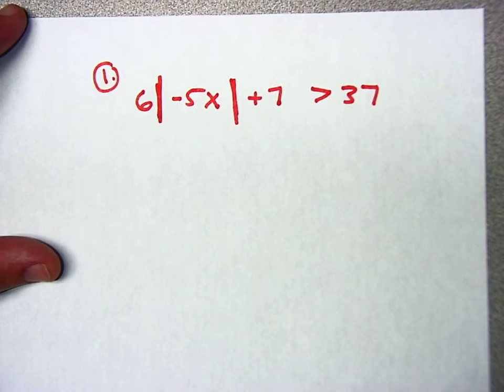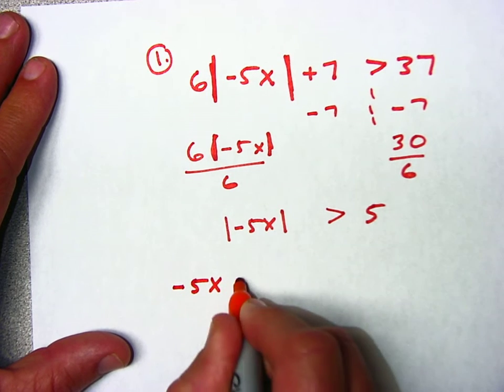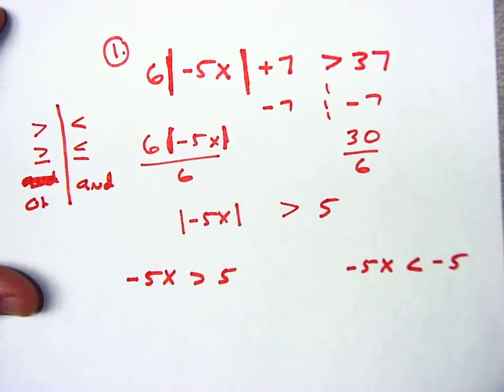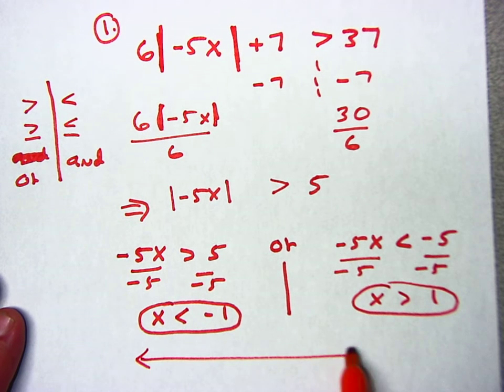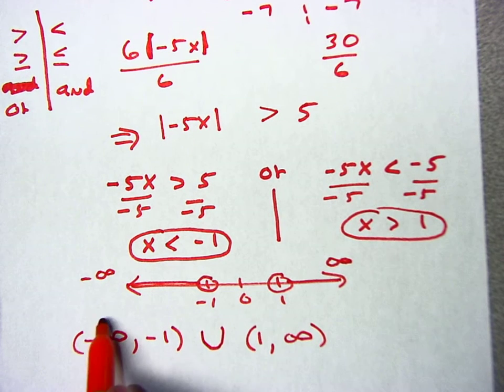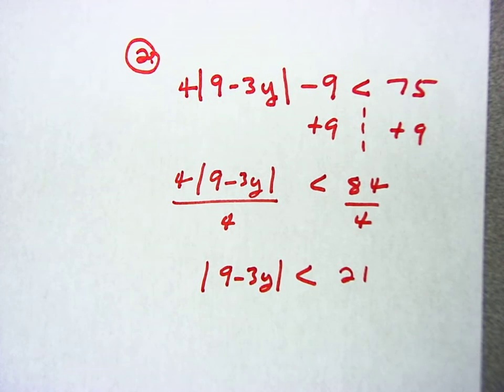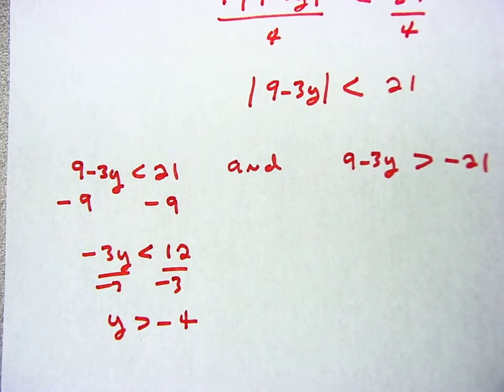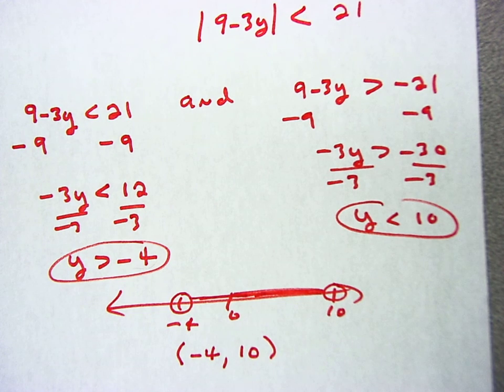AIIV7 1 Abs Inequalities